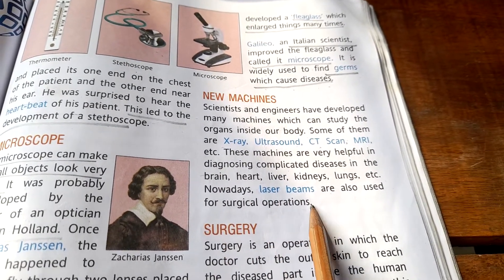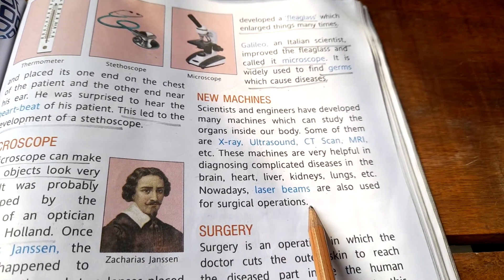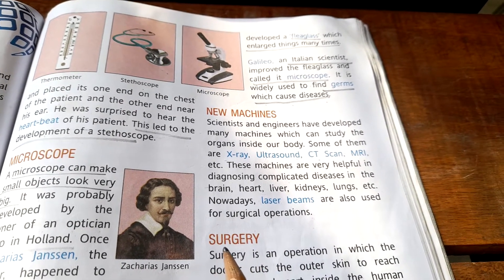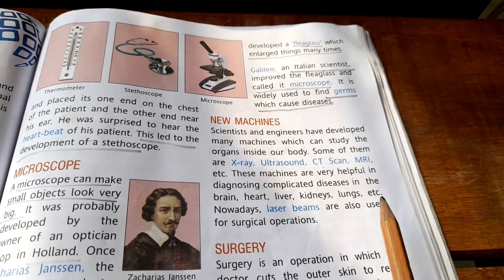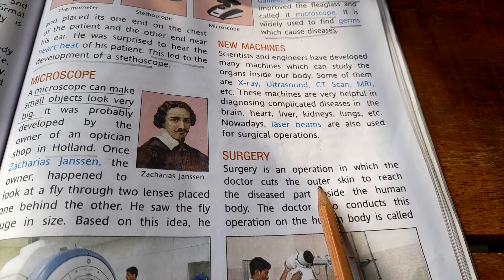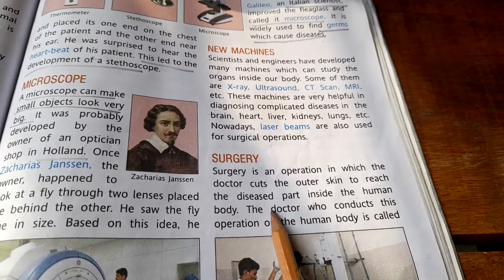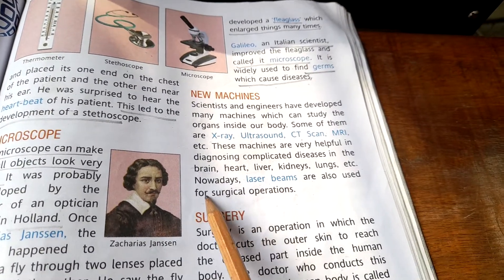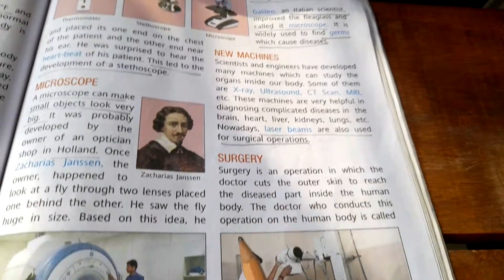S.st, ch 14 , A healthy and long life